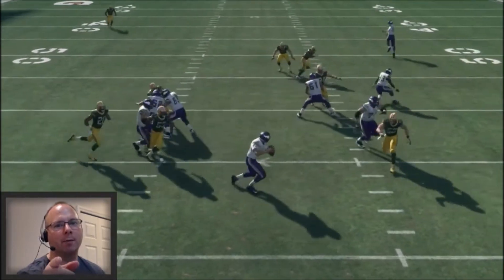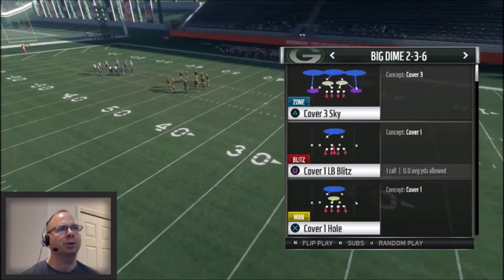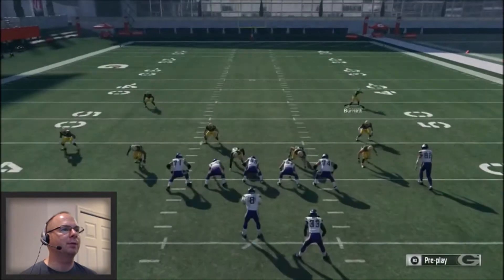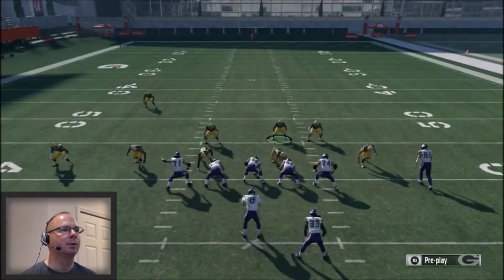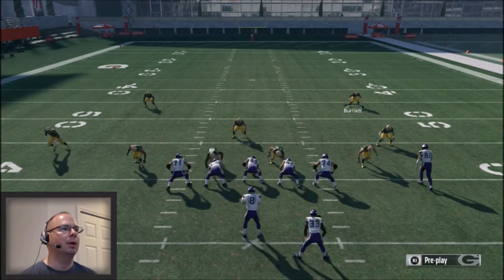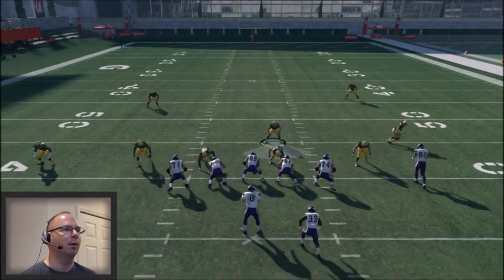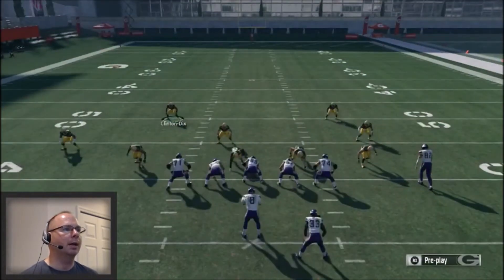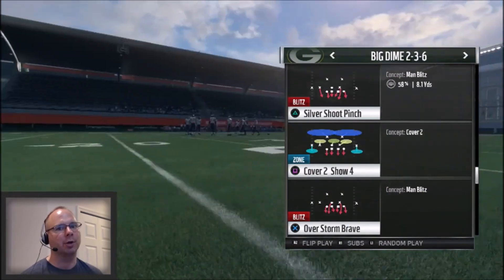Madden 18 EASY UNIVERSAL BLITZ CONCEPT - BIG DIME 236 - PART 4 - HYBRID COVERAGES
Playbooks:

3-4
49ers
Bears
Bills
Broncos
Browns
Cardinals
Chargers
Chiefs
Colts
Jets
Packers
Raiders
Ravens
Redskins
Texans